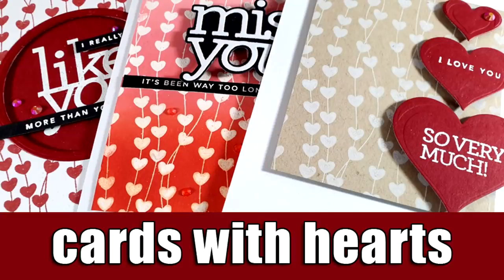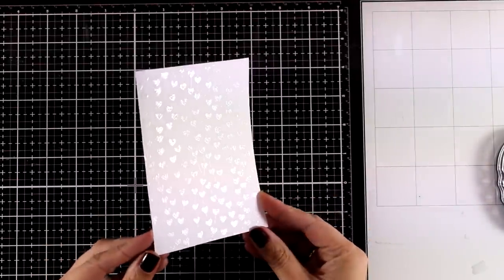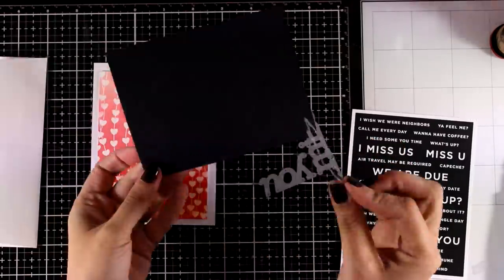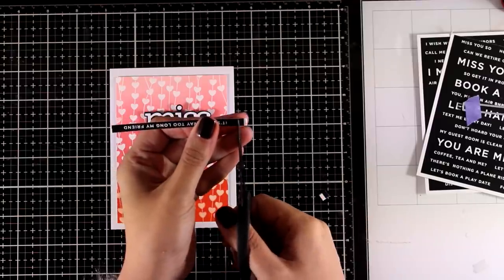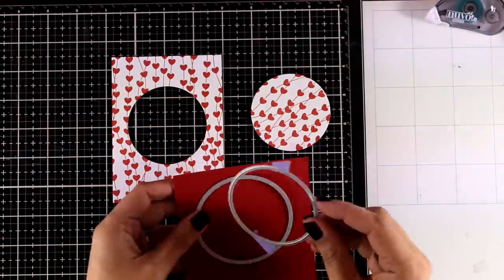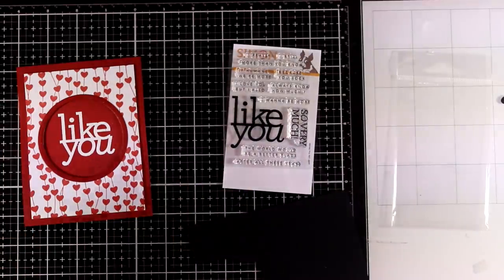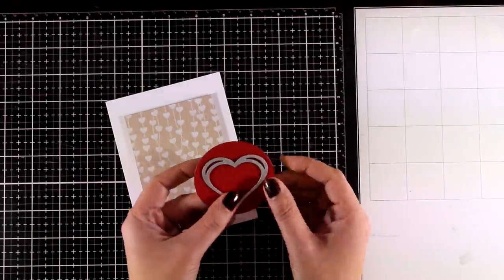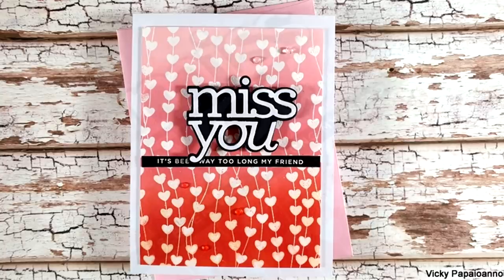1 stamp - 3 ways | cards with hearts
• MISS YOU wafer die

• NESTED HEARTS Wafer Dies (similar to those I used in the video)

• Tim Holtz Distress Oxide Ink Pad CANDIED APPLE Ranger TDO55860

• wax pencil
[ Amazon US ]